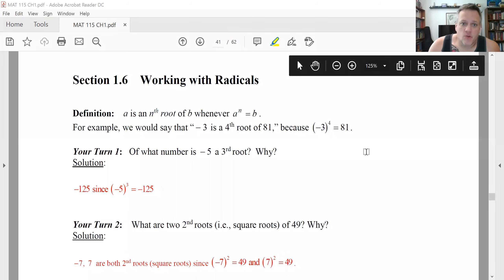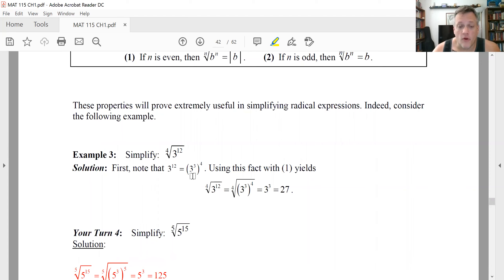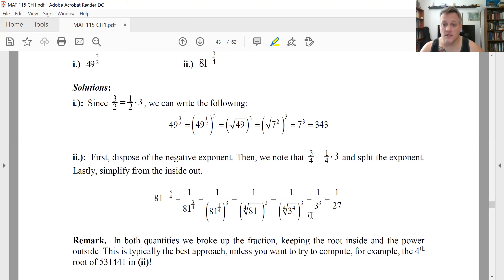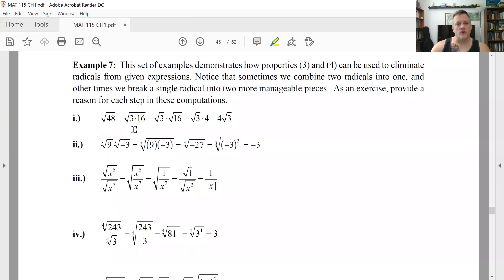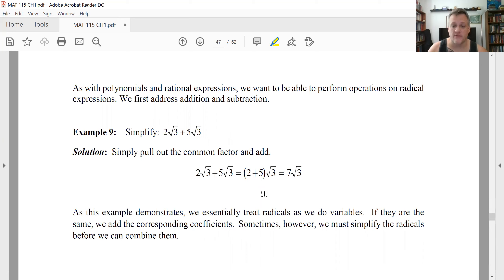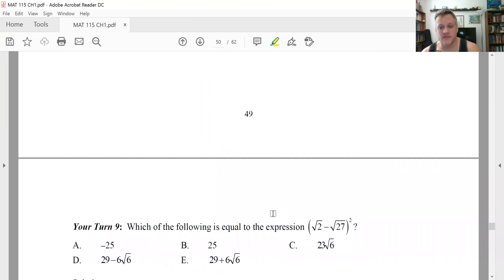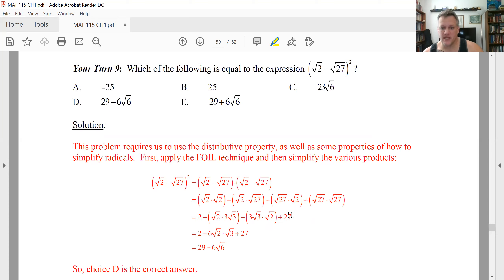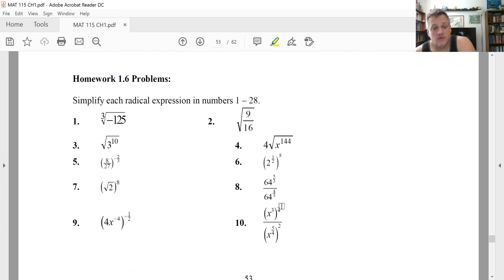MAT 115 Lecture 1 6